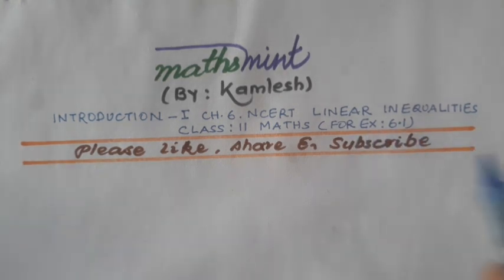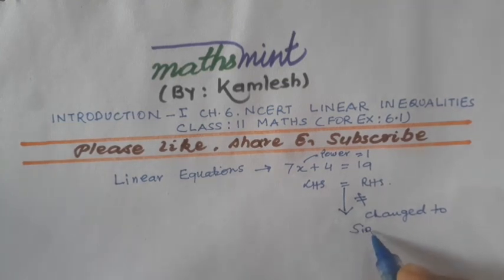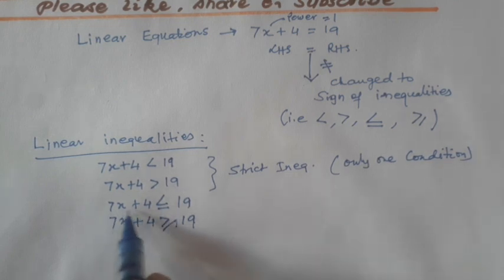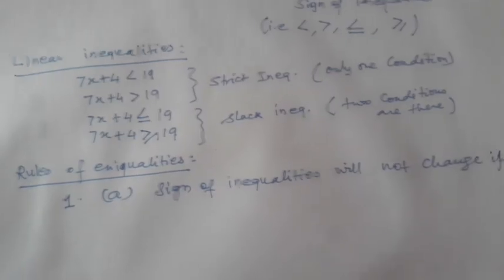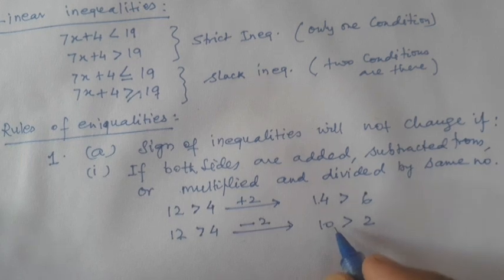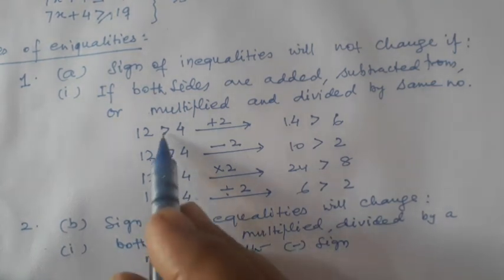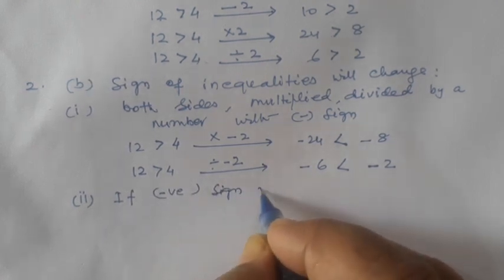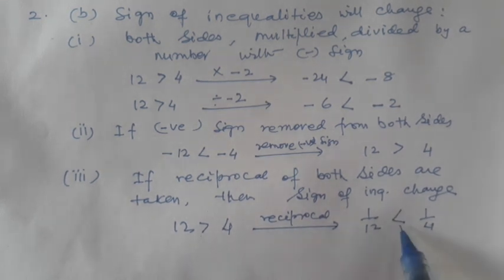Class 11 Maths Ch.6 Linear Inequalities : INTRODUCTION- I For Ex.6.1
Hi! I am Kamlesh a maths teacher having an experience for more than twenty years teaching maths to Sr. Secondary students. The sums have been solved in very easy and simple way with clear explanation backed with underlying concepts so that students may grasp it forever.

More videos are for class 9,class 10 and for class 11.
CLASS 11

CLASS 10

Ch.Trigonometry

Ch.Application of Trigonometry

Ch.Quadratic Equations

 Ch.Polynomials

Ch.Circle

Ch.Area Related to Circle

Ch.Surface Area and Volume

Ch.Triangles

Ch.Coordinate Geometry

Ch.Arithmetic Progressions

CLASS 9